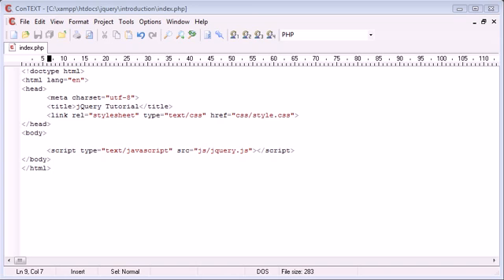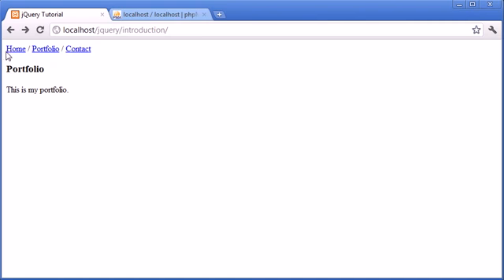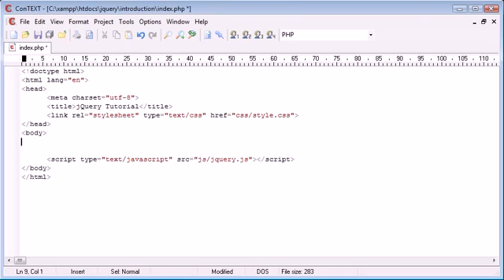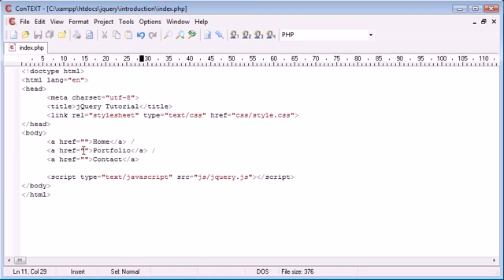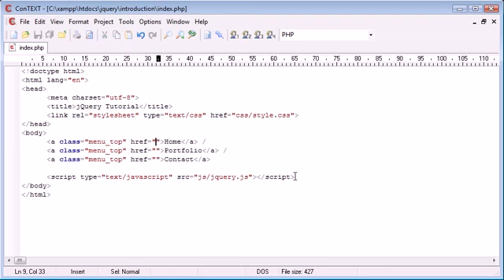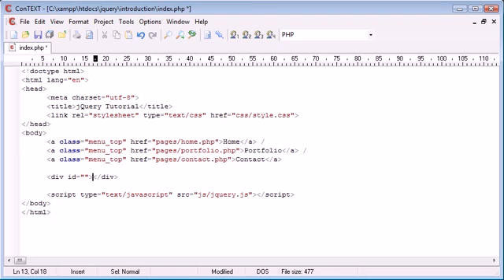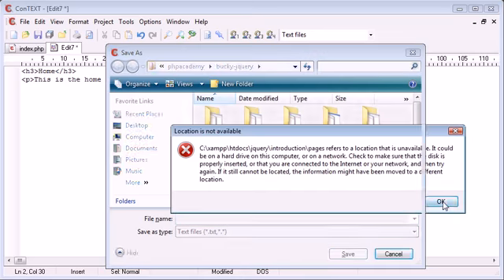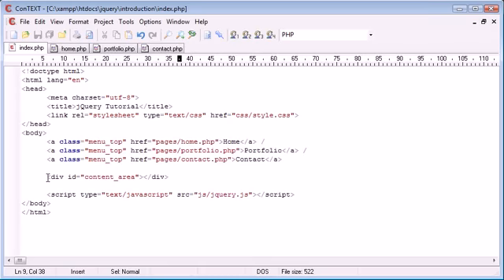jQuery Tutorial 175 Loading content with AJAX and fade effect